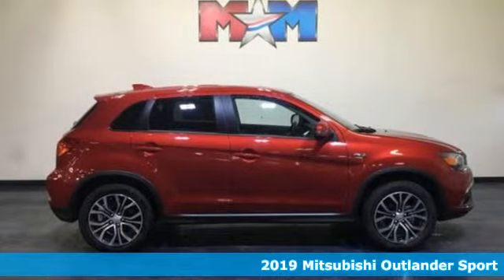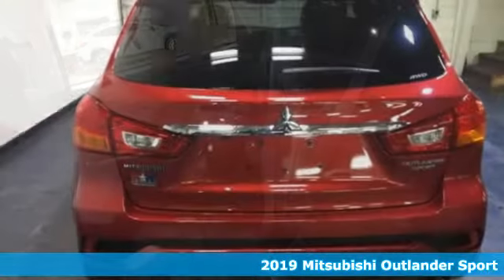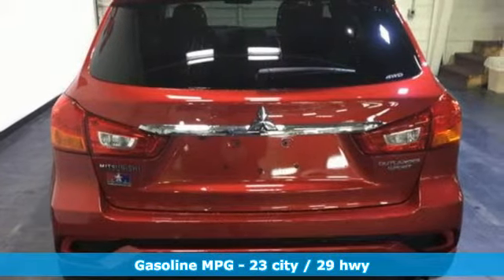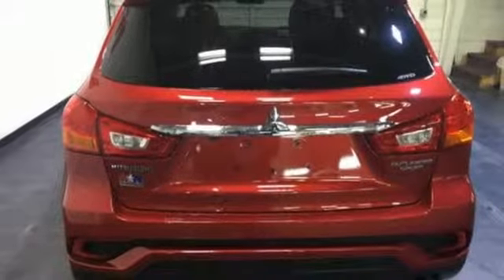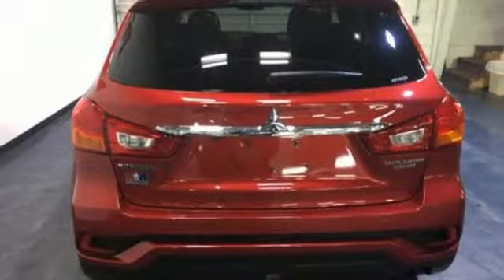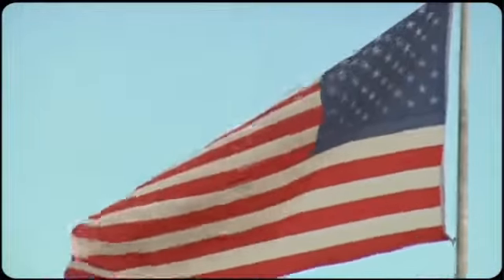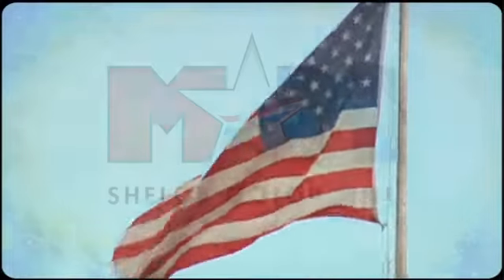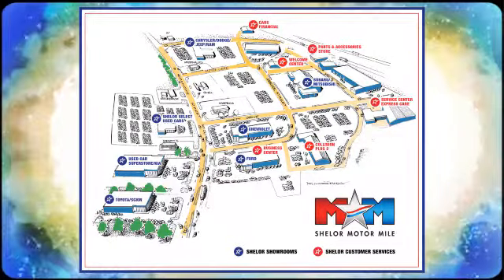New 2019 Mitsubishi Outlander Sport Christiansburg VA Blacksburg, VA MT190136 - SOLD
Year: 2019
Make: Mitsubishi
Model: Outlander Sport
Trim: ES 2.0 AWC CVT
Engine: 2.0L 4 Cylinder Engine
Transmission: CVT Transmission
Color: RALLY_RED_METALLIC
Stock #: MT190136
VIN: JA4AR3AU9KU006270
ES 2.0 trim. Bluetooth, Aluminum Wheels, 4x4, iPod/MP3 Input, Back-Up Camera. EPA 29 MPG Hwy/23 MPG City! AND MORE!br /br /KEY FEATURES INCLUDEbr /4x4, Back-Up Camera, iPod/MP3 Input, Bluetooth, Aluminum Wheels. Rear Spoiler, MP3 Player, Privacy Glass, Keyless Entry, Steering Wheel Controls. br /br /EXPERTS ARE SAYINGbr /Great Gas Mileage: 29 MPG Hwy. br /br /OUR OFFERINGSbr /At Shelor Motor Mile we have a price and payment to fit any budget. Our big selection means even bigger savings! Need extra spending money? Shelor wants your vehicle, and we're paying top dollar! br /br /Tax DMV Fees & $597 processing fee are not included in vehicle prices shown and must be paid by the purchaser. Vehicle information is based off standard equipment and may vary from vehicle to vehicle. Call or email for complete vehicle specific informatiobr / Chevrolet Ford Chrysler Dodge Jeep & Ram prices include current factory rebates and incentives some of which may require financing through the manufacturer and/or the customer must own/trade a certain make of vehicle. Residency restrictions apply see dealer for details and restrictions. All pricing and details are believed to be accurate but we do not warrant or guarantee such accuracy. The prices shown above may vary from region to region as will incentives and are subject to change.